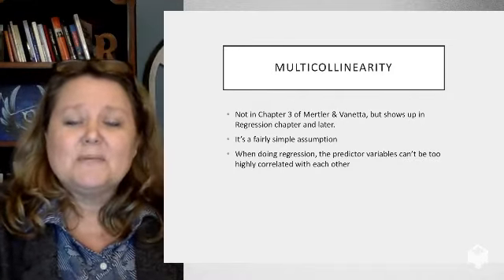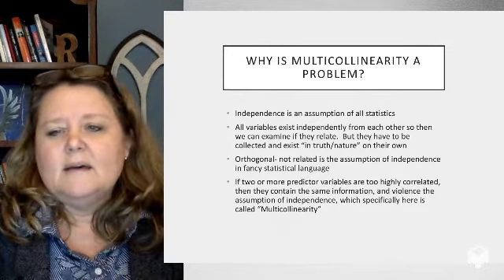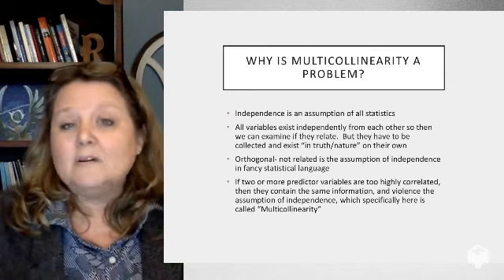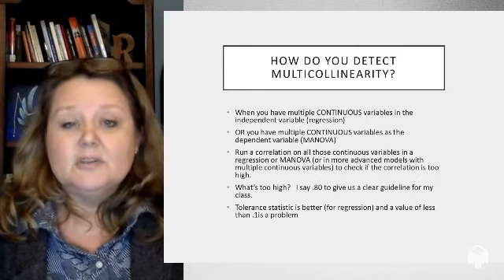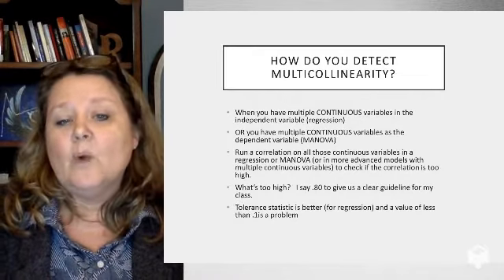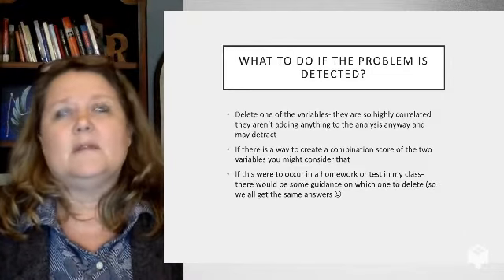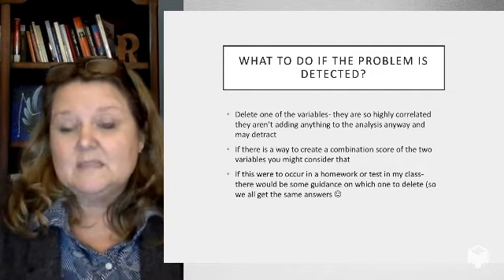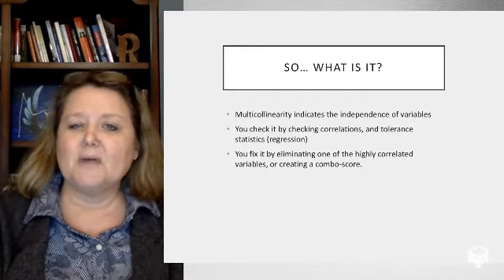multicollinearity video lecture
Dr. Jen Ripley, Ph.D., video lecture on the assumption of multicollinearity in statistics